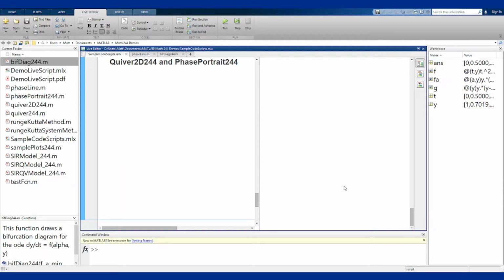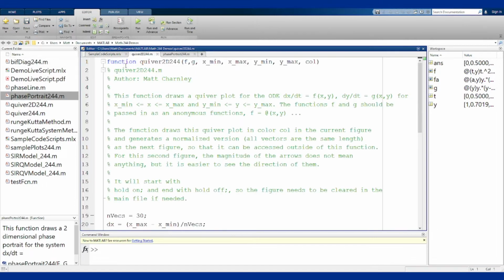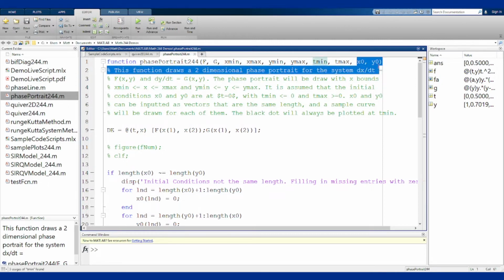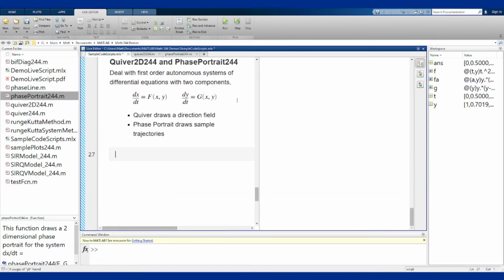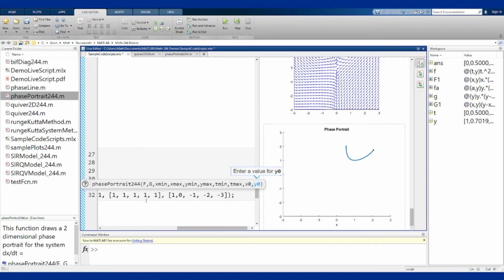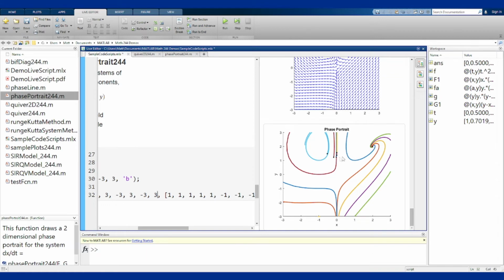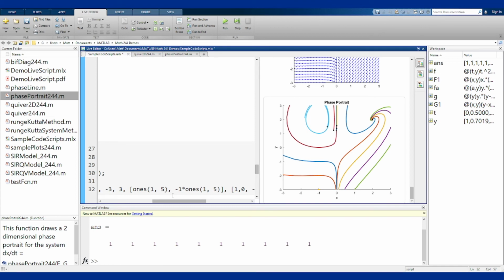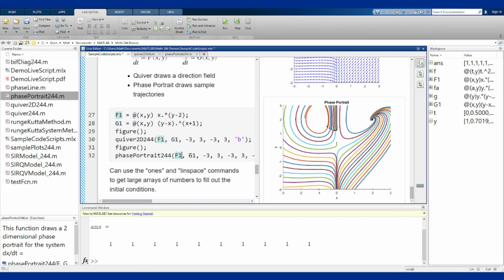Matlab Supplemental Code - Quiver2D and PhasePortrait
This video provides an introduction to how to use the supplemental code files Quiver2D244.m and PhasePortrait244.m, with a description of how they work and some examples of the functions in action. These functions draw two-dimensional direction fields and phase portraits for autonomous systems of differential equations.